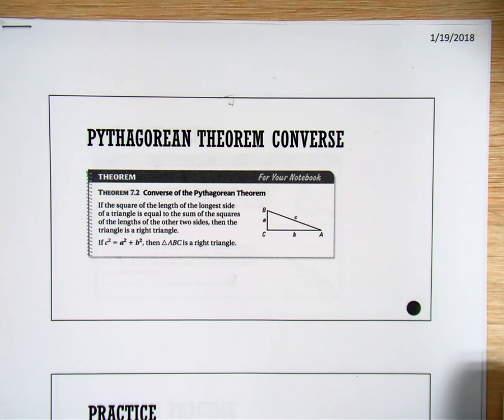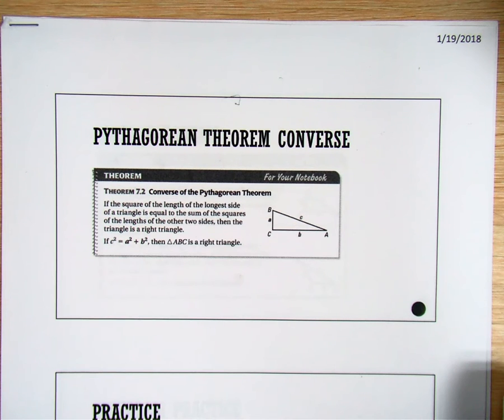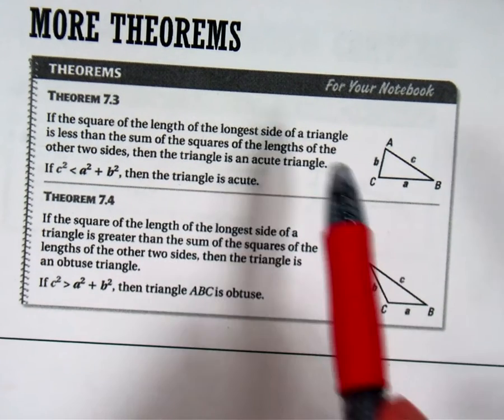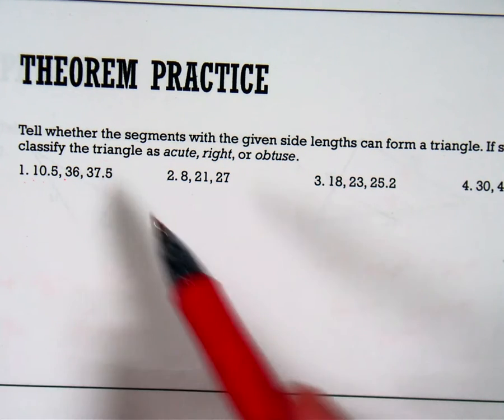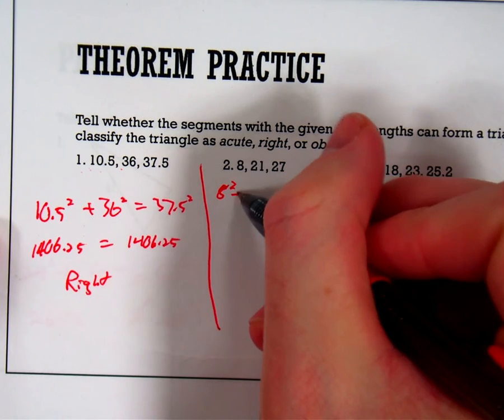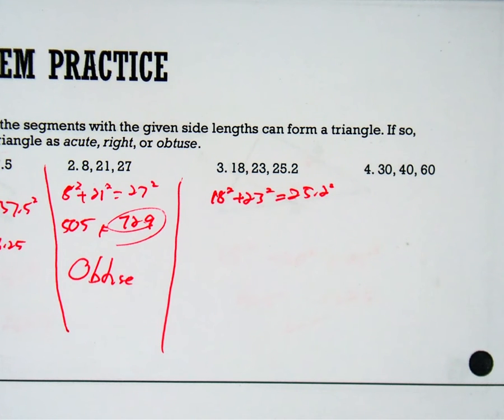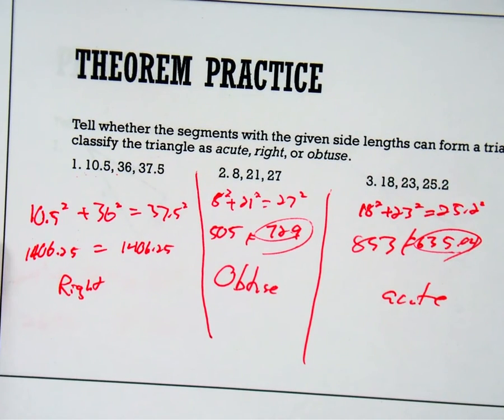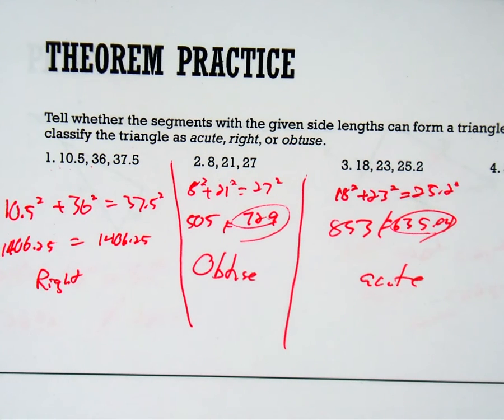Handke Geometry 7.2 Pythagorean Theorem Converse